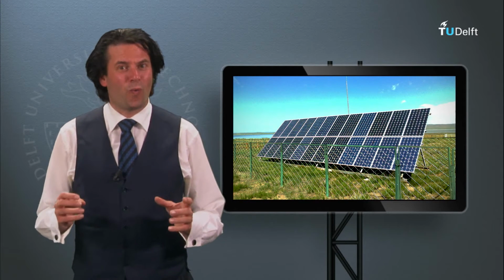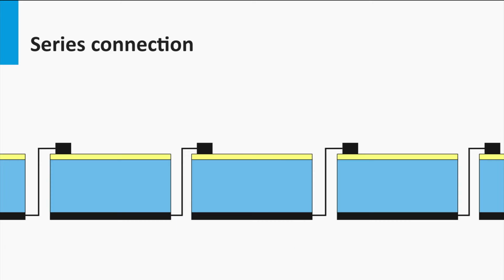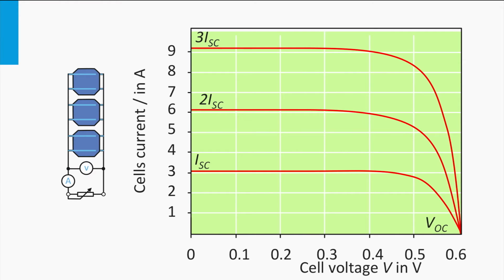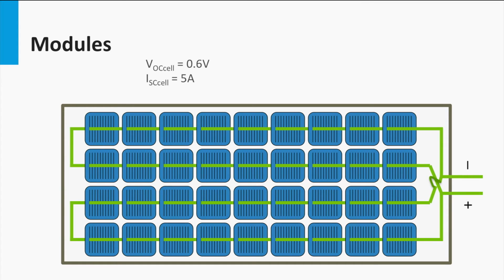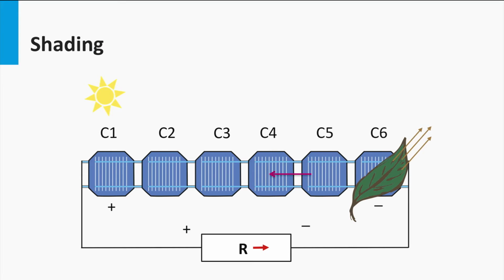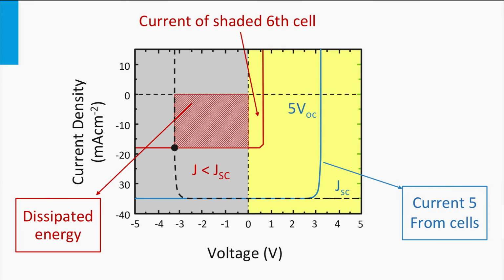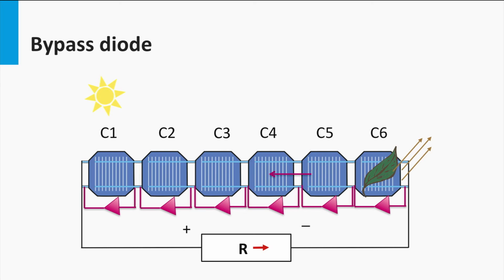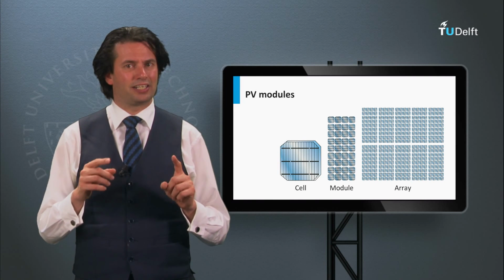4.5 From solar cells to solar modules